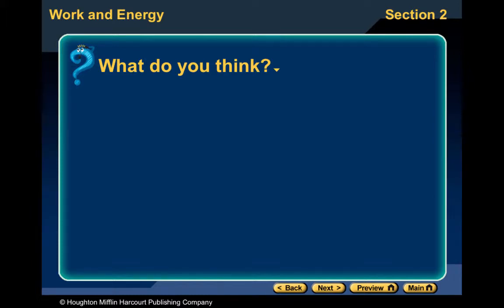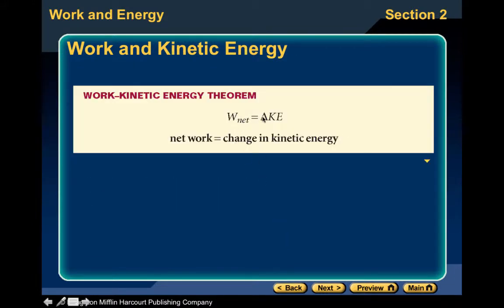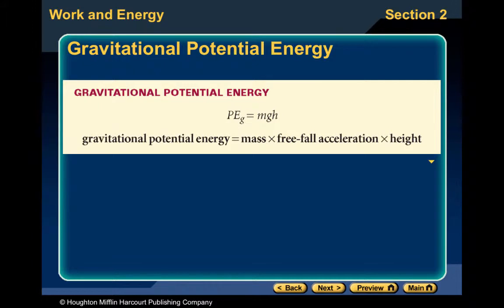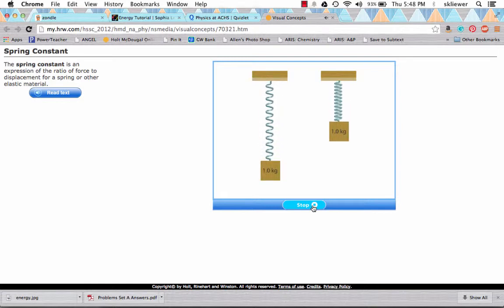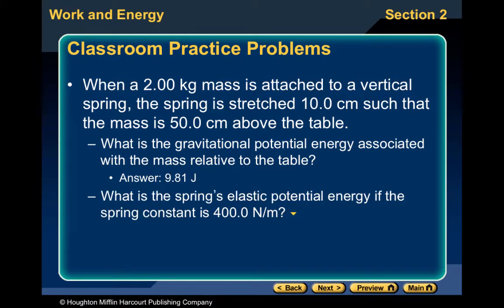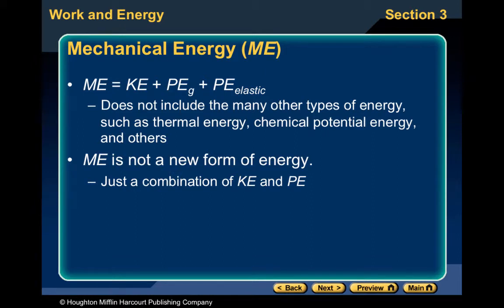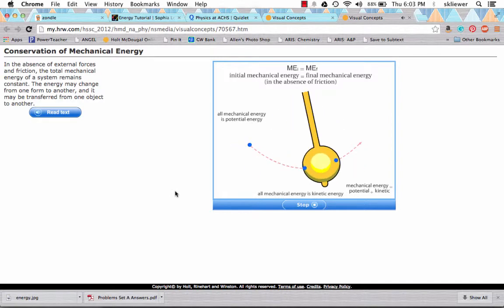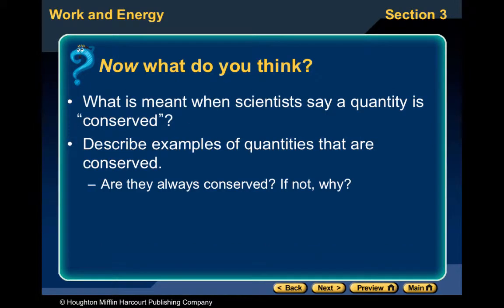Physics 5.2 Lecture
Table of Contents:

00:26 - Kinetic Energy
01:28 - Kinetic Energy
01:49 - Kinetic Energy
01:52 - Kinetic Energy
02:03 - Work and Kinetic Energy
02:10 - Kinetic Energy
02:12 - Kinetic Energy
02:23 - Kinetic Energy
02:25 - Work and Kinetic Energy
02:53 - Classroom Practice Problems
03:45 - Potential Energy
04:19 - Gravitational Potential Energy
05:16 - Elastic Potential Energy
06:01 - Spring Constant(k)
07:03 - Elastic Potential Energy
08:12 - Classroom Practice Problems
09:11 - Now what do you think?
09:51 - What do you think?
09:59 - Mechanical Energy (ME)
10:27 - Classroom Practice Problems
11:44 - Table of Values for the Falling Book
12:01 - Conservation of Mechanical Energy
13:38 - Conservation of Energy
14:40 - Classroom Practice Problems
14:59 - Now what do you think?
15:11 - Now what do you think?